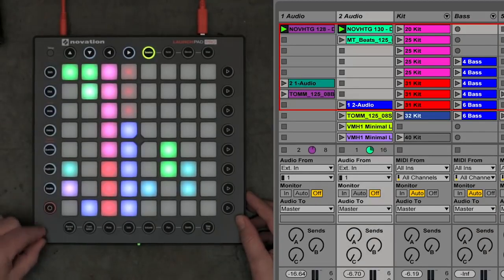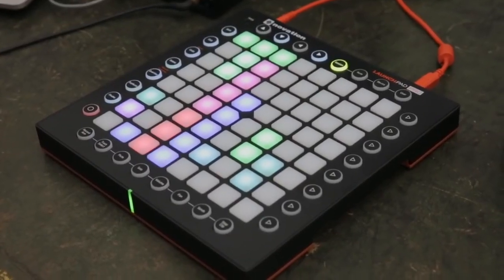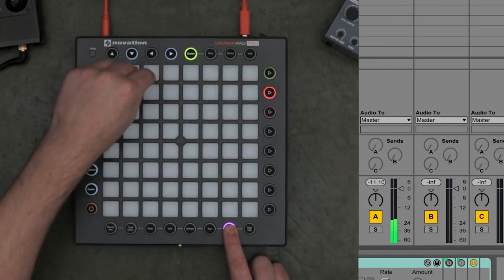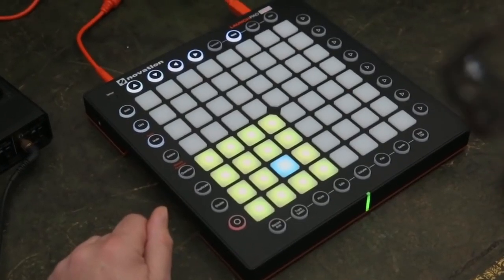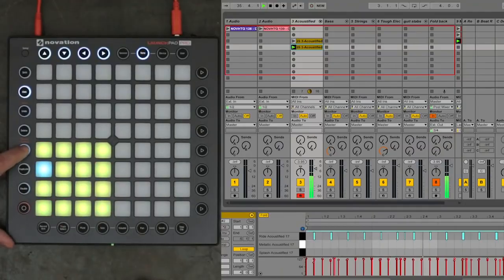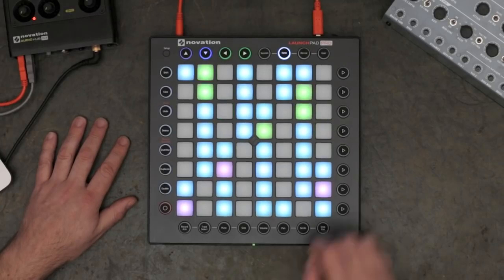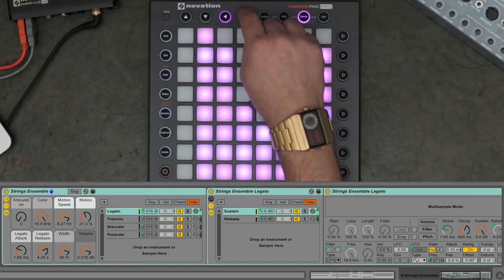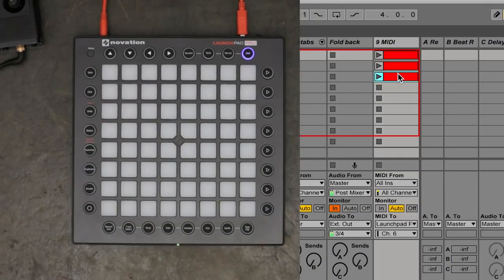Novation Launchpad Pro Overview